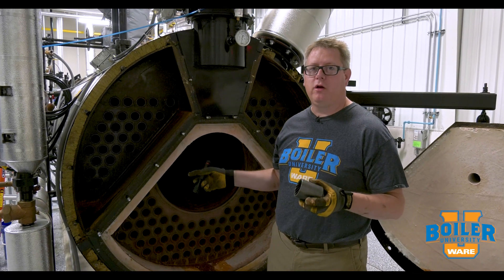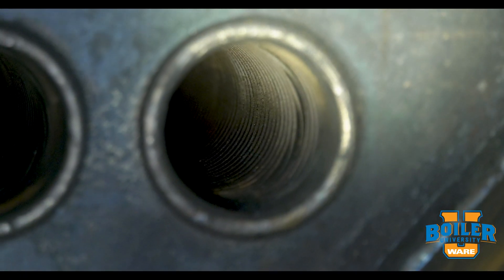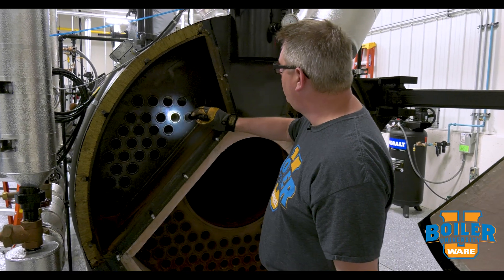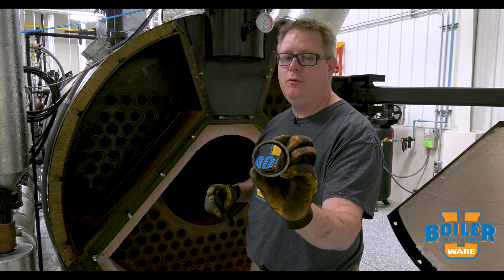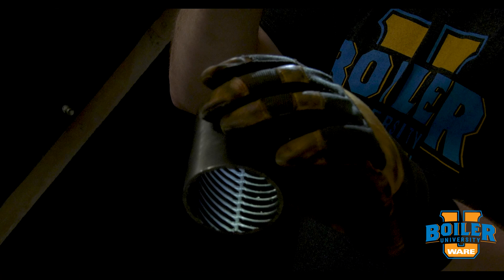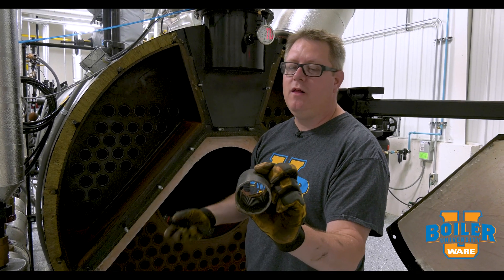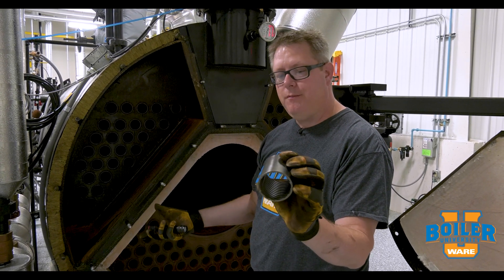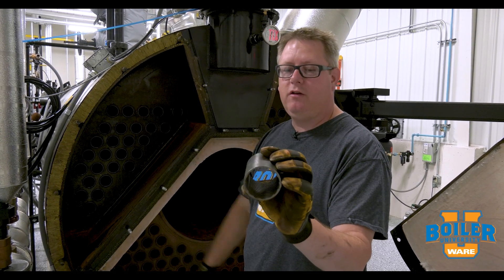Boosting Heat Transfer in with X-ID Tubing - Weekly Boiler Tips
Today on Boiler University's Weekly Boiler Tips, watch as Jude explains what X-ID tubing is in your boiler and how it can greatly improve your combustion. You can learn this and more at WARE's Boiler University.

We offer nationwide boiler rental. Get a quote within an hour!

4steamware.com - Purchase clever, steam industry themed t-shirts. All proceeds go to Kosair Charities.